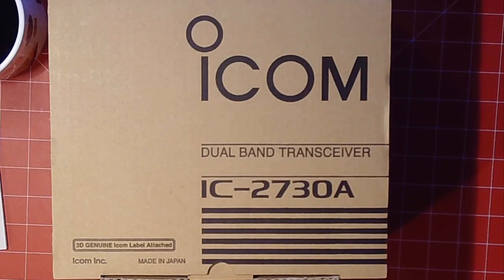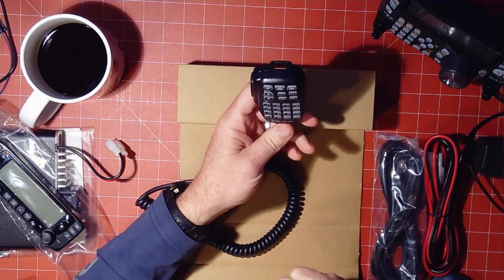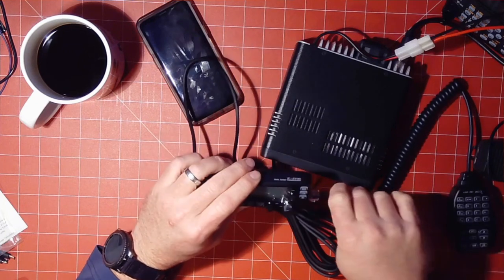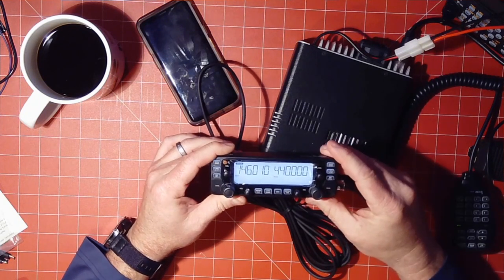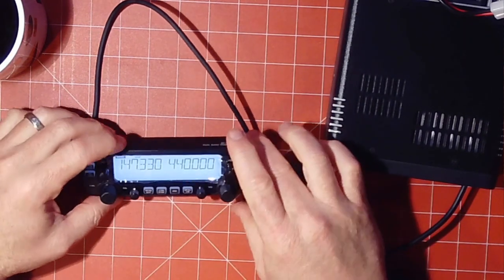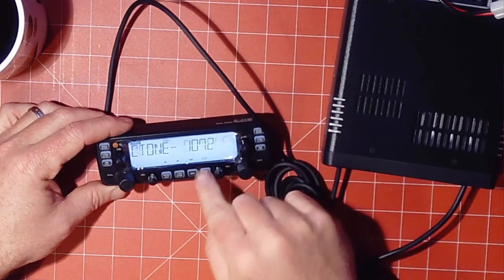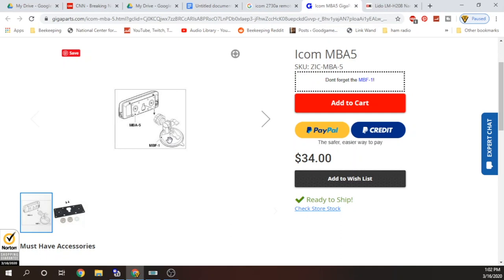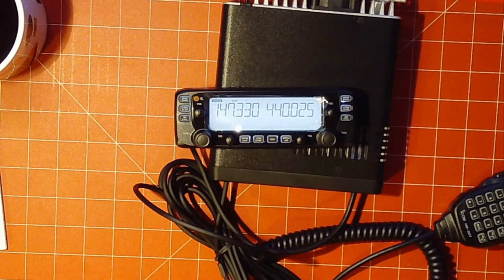Icom IC-2730A Dual Band Ham Radio Review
Today we are taking a look at the Icom IC-2730A Dual Band Amateur Radio Transceiver. Special thanks to Brad and the folks at Natural State Overland for reaching out to us and giving us the opportunity to review this rig. Be sure to check out their webpage, they are a great bunch of folks who are integrating amateur radio into their hobby.